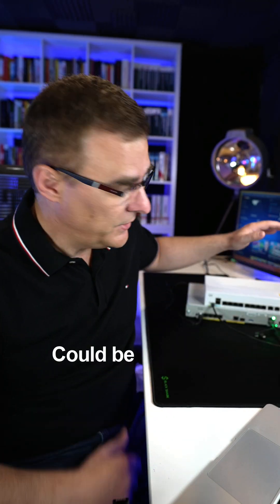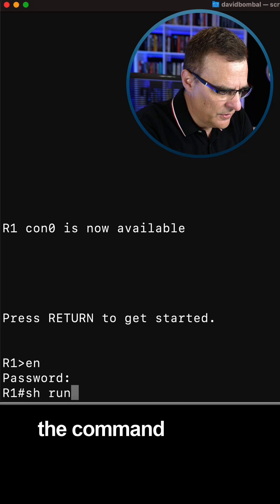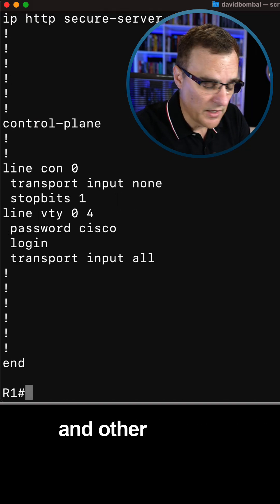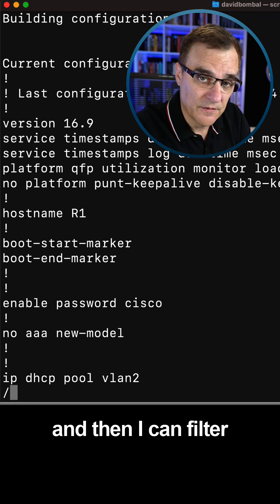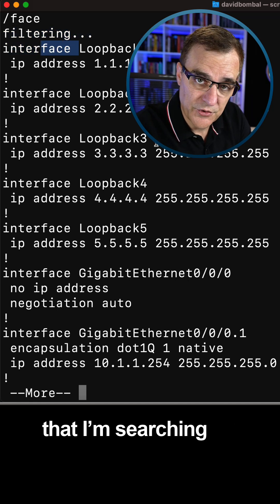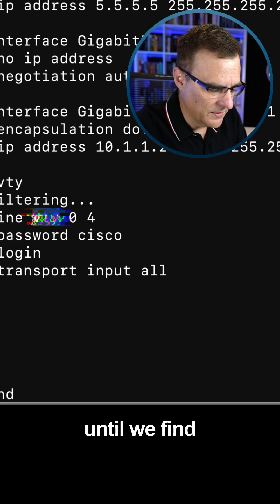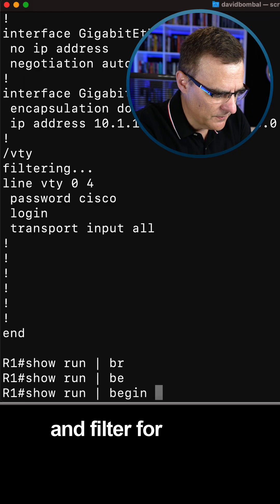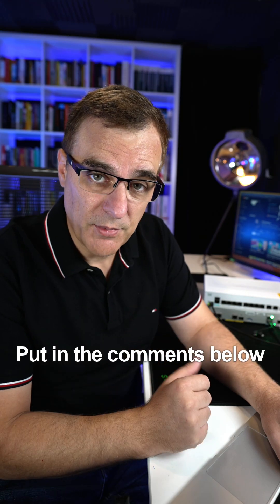Do you know this Cisco IOS command?